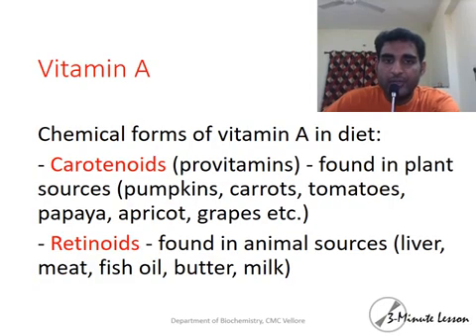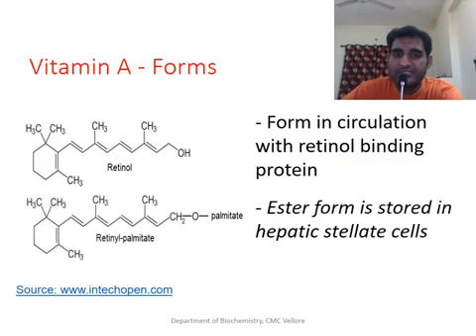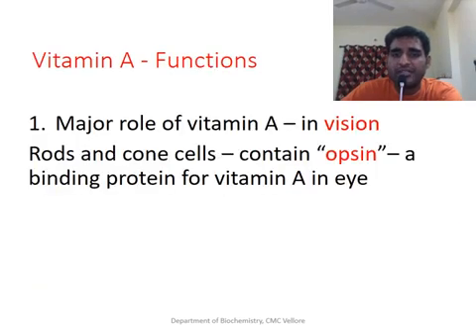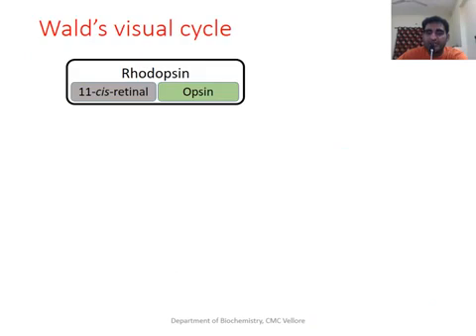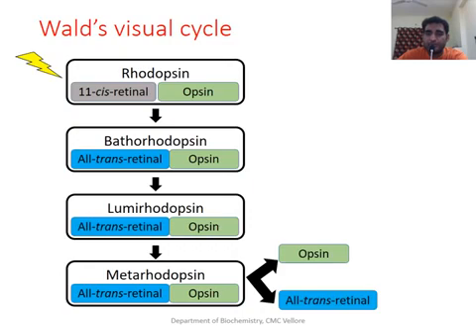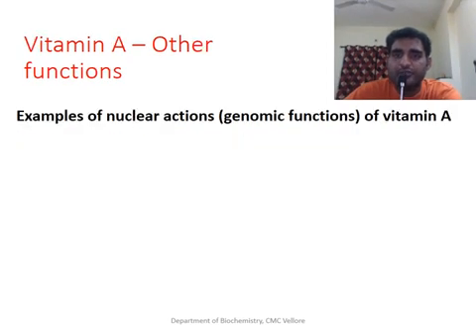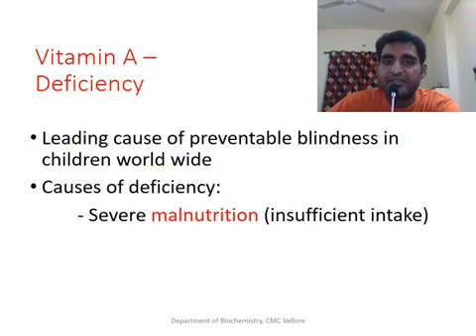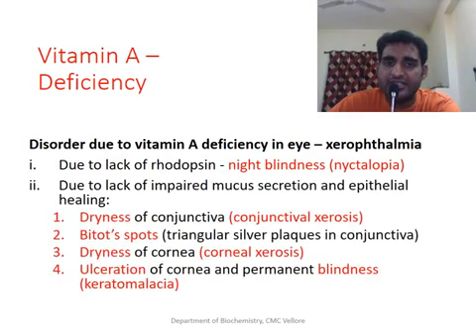vitamin A function and deficiency